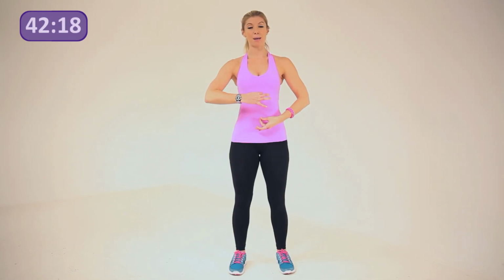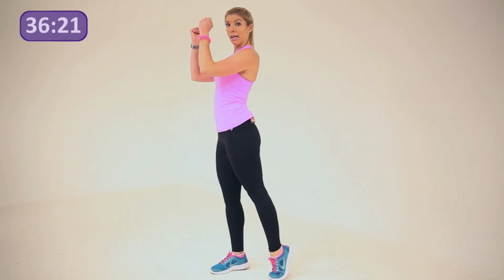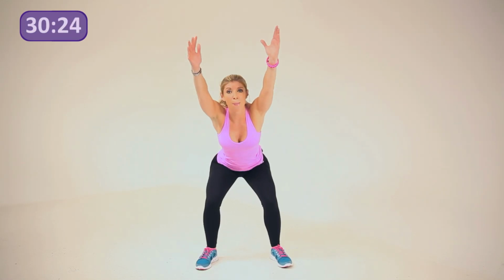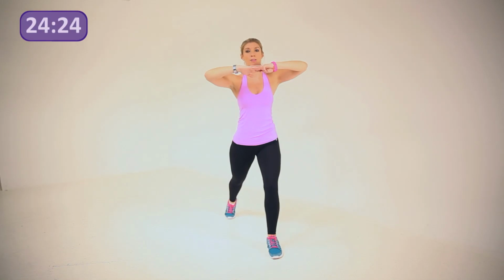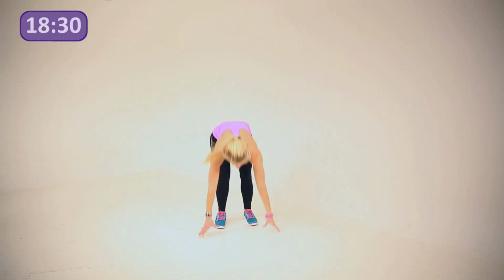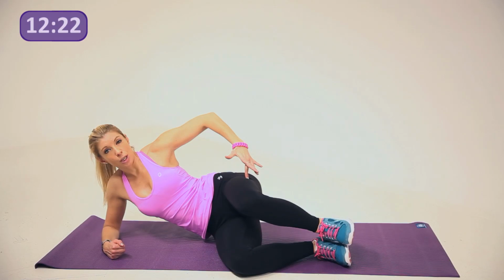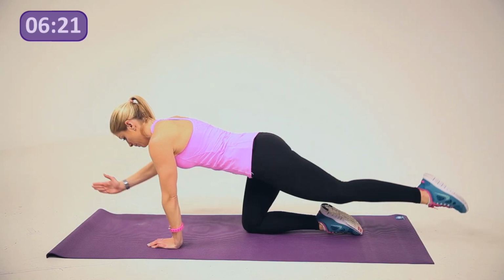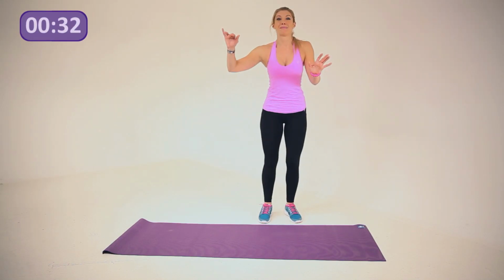Ultimate Bum & Thighs Workout | Wildcat Fitness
Lisa-Jane from Wildcat Fitness is back on Body Talk Daily to take you through the ultimate bums and thighs workout.